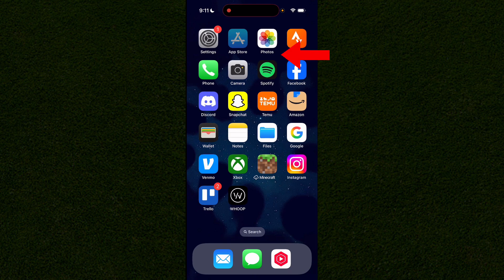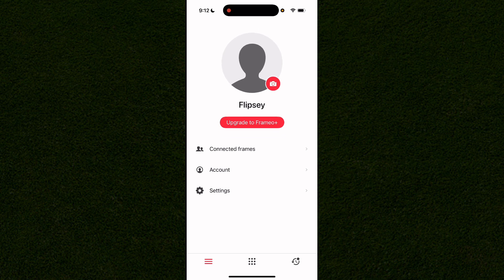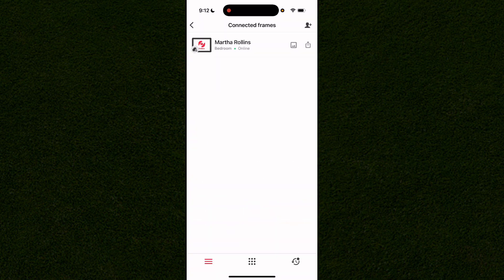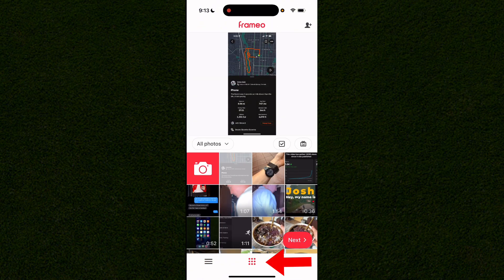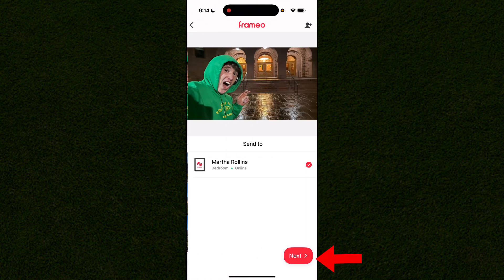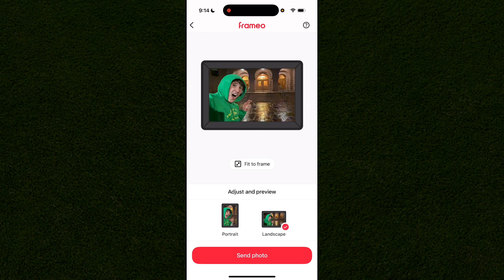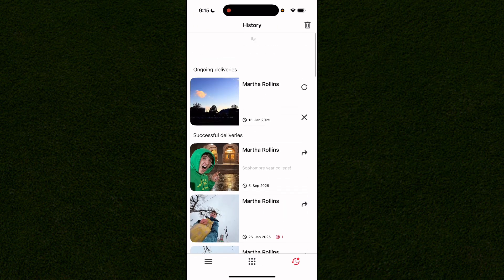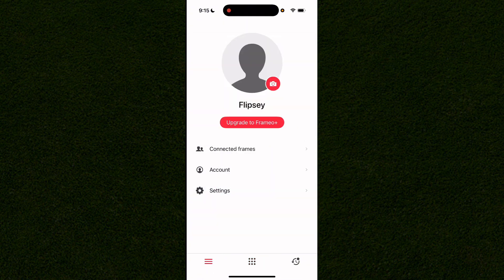How To Use Frameo App 2025 - Full Guide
🎁 Best Frameo Digital Frames (My Recommendations)
If you’re buying a Frameo frame for parents, grandparents, or as a gift, this is the list I personally recommend based on my videos:

0:00 Intro
0:15 Delete Photos, View Profile, & Connect Frame
1:21 Add Photos
2:33 View App Photo History

Need a simple walkthrough? Here's a guide on how to use the frameo digital photo frame. Learn how to how to link your account, and add photos to your digital picture frame. I'll even show you some easy sums.